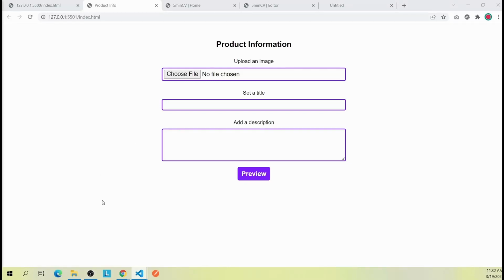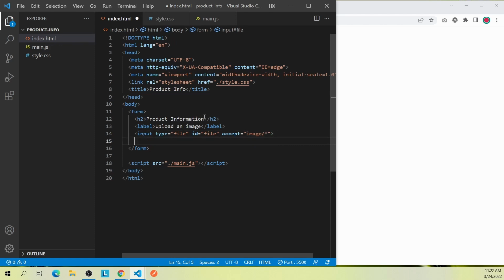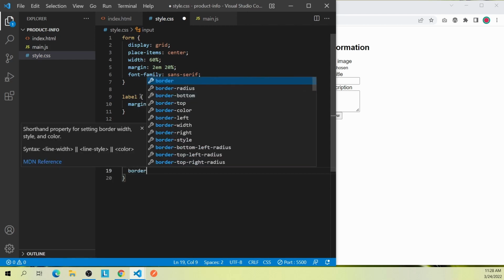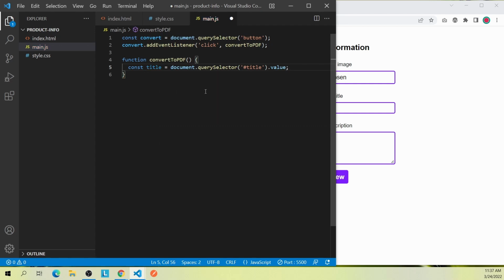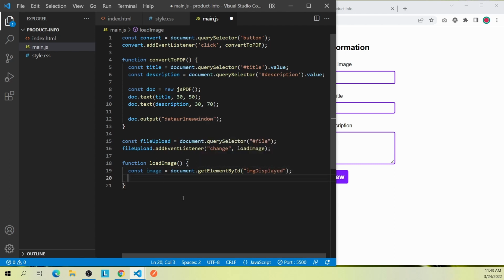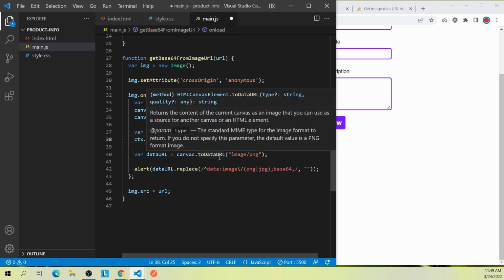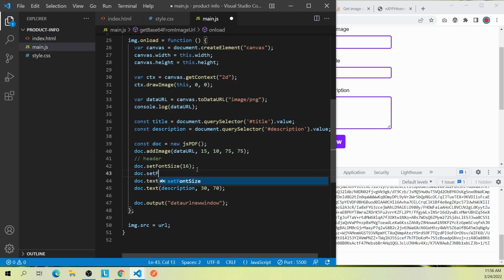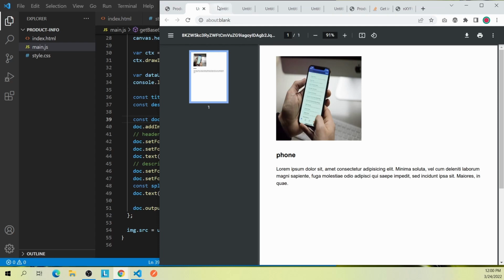Build a product info paper app with JavaScript (render PDF with JS)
A simple project showing how to generate PDF files in JavaScript given 3 inputs. We're going to see how to preview text in a pdf file in a new tab. We'll also deal with image rendering (the juicy part).

Timestamps:
intro - 0:00
html - 2:22
css - 5:50
javascript - 9:20